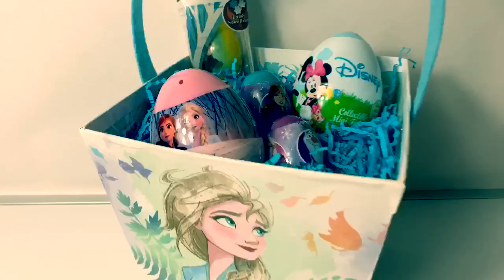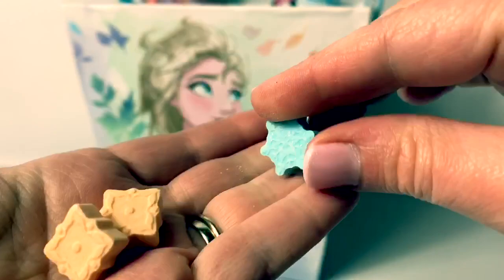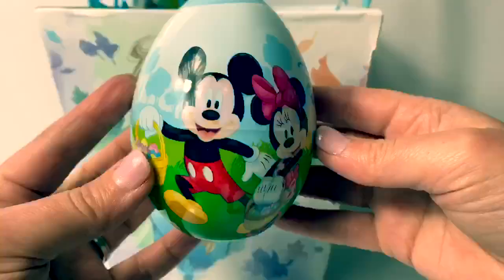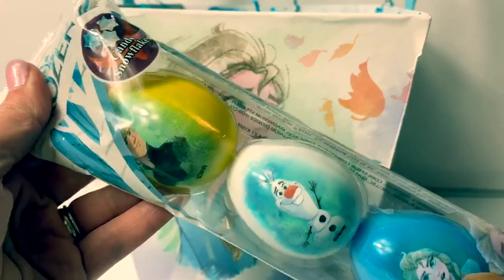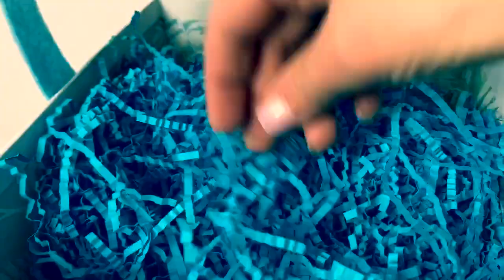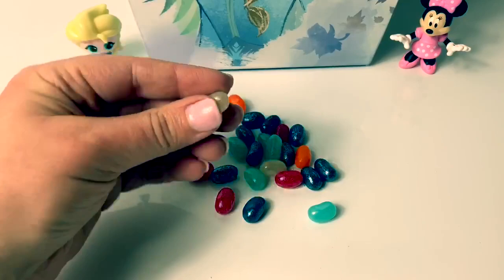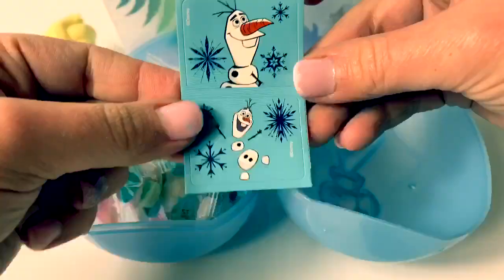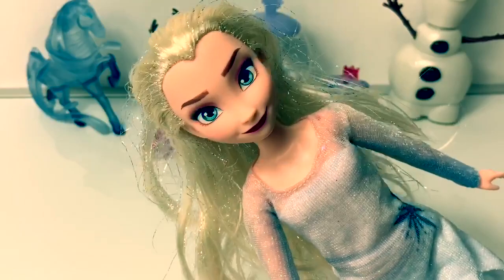Disney’s Frozen 2 Easter Basket Surprise!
🎼🎶Music From...